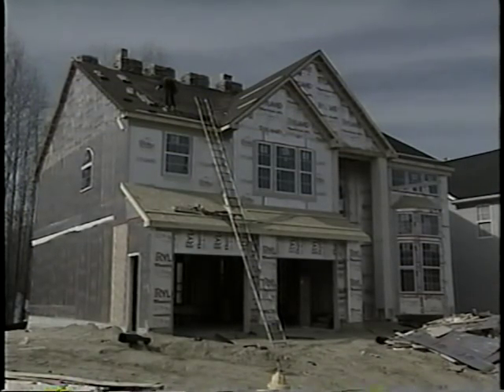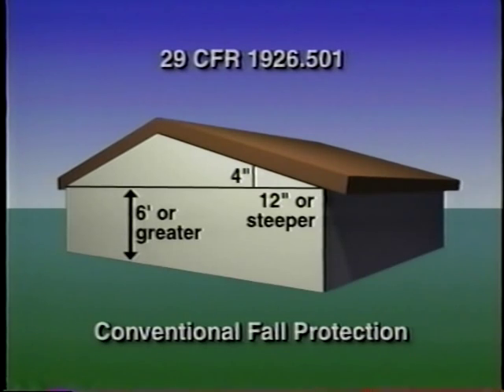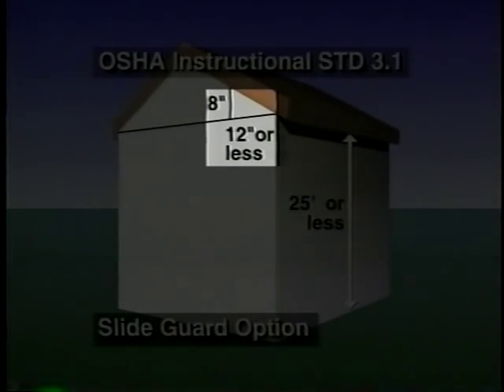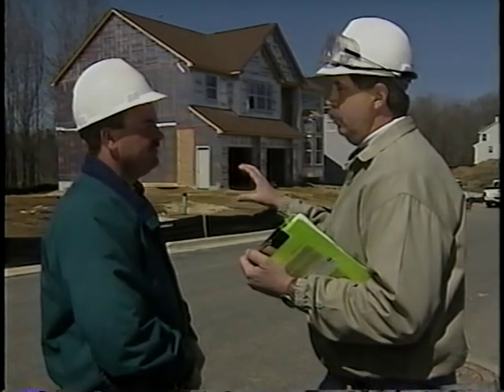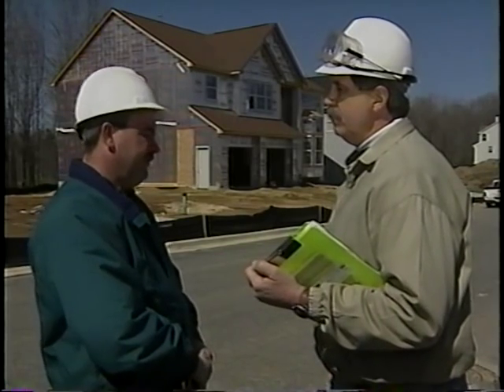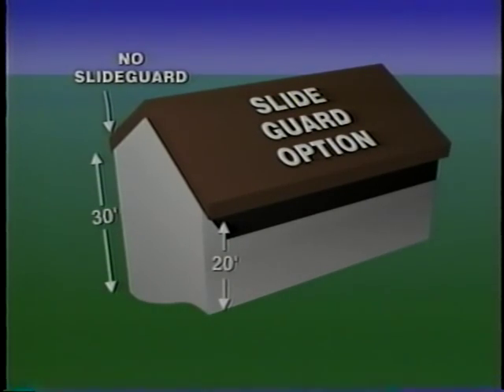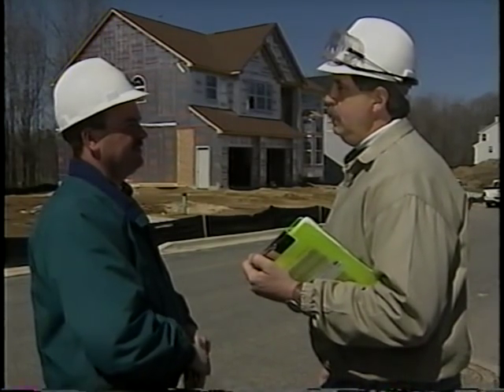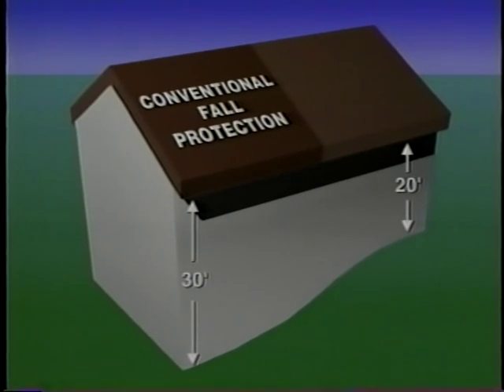Residential fall protection: New options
OSHA

Number: VT01291
Material: video, 13 minutes
Industry: construction
Discusses interim fall protection measures during the rulemaking period.
OSHA Directorate ofTechnical Support, 1996